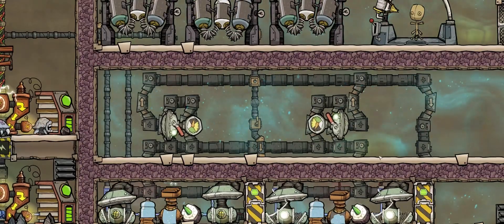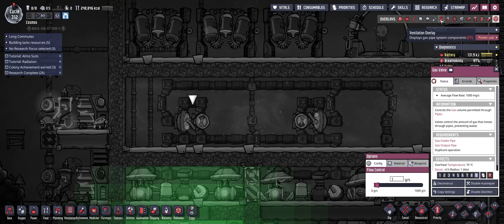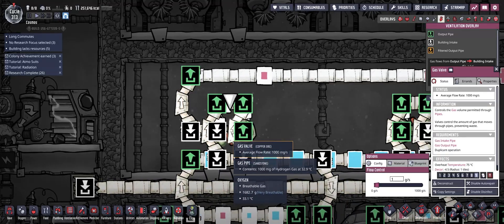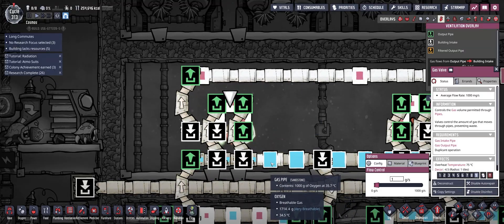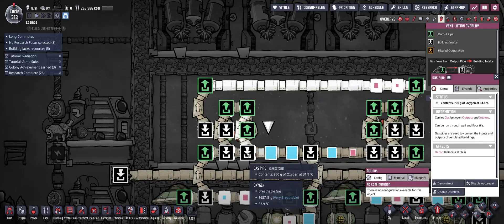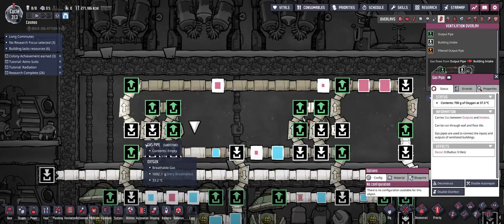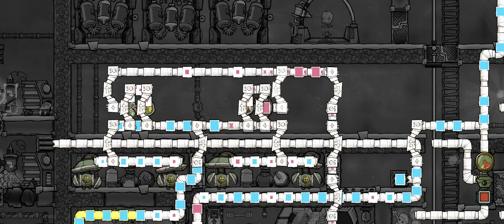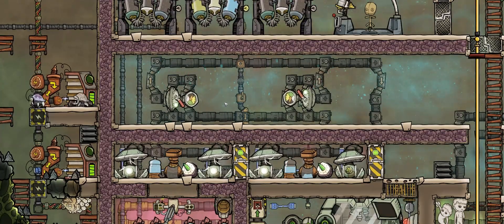Use ONI's Game Mechanics to Filter Gas (No Power Needed) | Beginner Build for ABSOLUTE DUMDUMS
In this build, we hack ONI (not really) but this build makes you FEEL LIKE YOU'RE HACKING ONI. This is done by tacking advantage of how gases, liquids, and solids travel through pipes and rails. It is unstoppable once you set it up and can be left on indefinitely.

As a player, this is riding the line of taking advantage of the game's mechanics and feels A BIT like a cheat. So it's not for everyone, but it's worth your time anyways because it'll teach you important things like bridge priority and how elements mix in pipes.

0:00 The Build
1:10 Bridge Priority
2:30 The Key: Gas Valve
5:30 “Out Bridge”
7:15 Clogging
7:40 Other Ideas
8:10 Closing